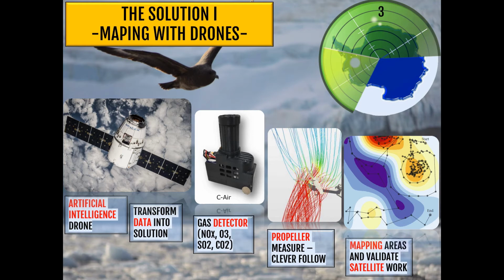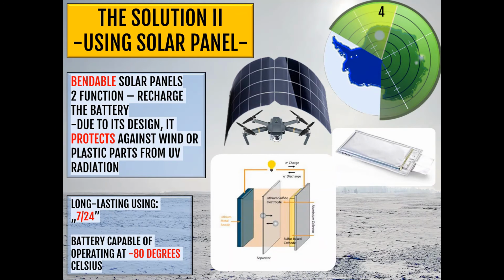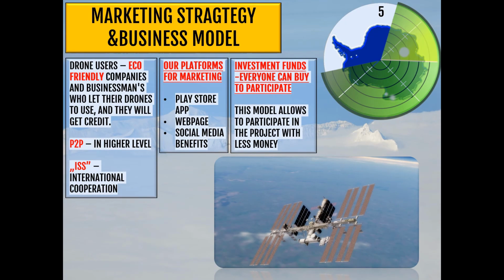HackTheArctic - 12.-14.3.2021 - The HazeflY Project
Let’s transform data into solutions.
What happens in the Arctic doesn’t stay in the Arctic. Climate is changing in all corners of the World. These changes are happening faster in the Arctic, with impacts to the rest of our planet.

HackTheArctic unites science to society and together we design solutions for these environmental challenges.

Arctic Haze

Air pollution reaches the Arctic filling the sky with a brownish haze. Can you help us and validate satellite observations with our ground-based measurements of this air pollution phenomena?